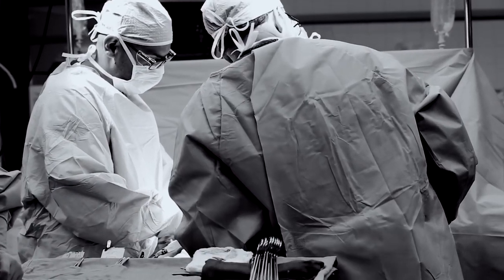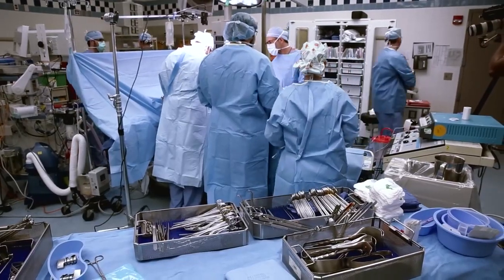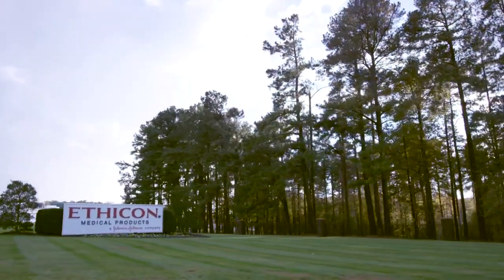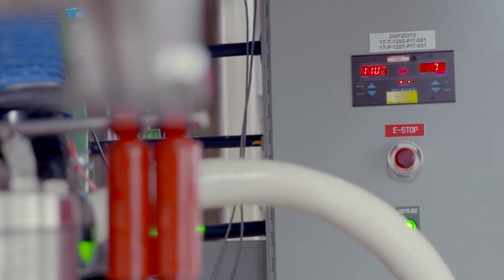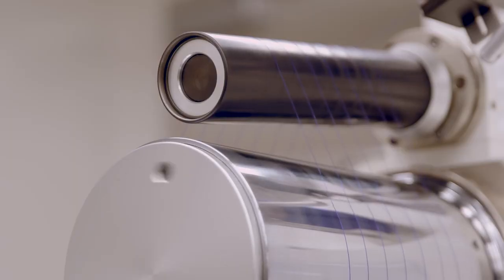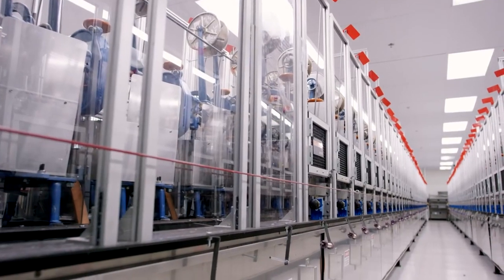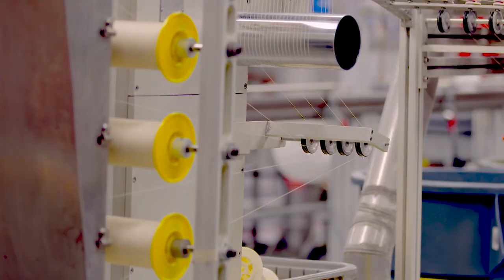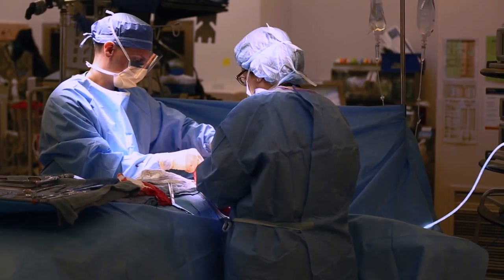Beyond Thread Explore Ethicon's Commitment to Delivering H